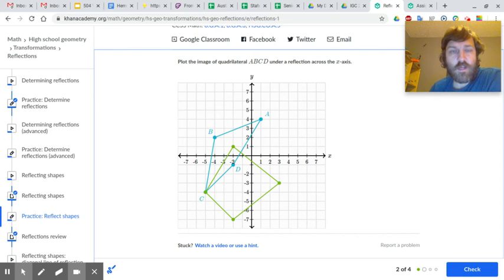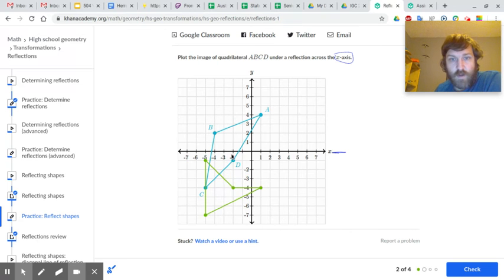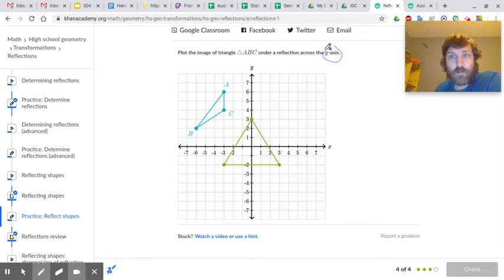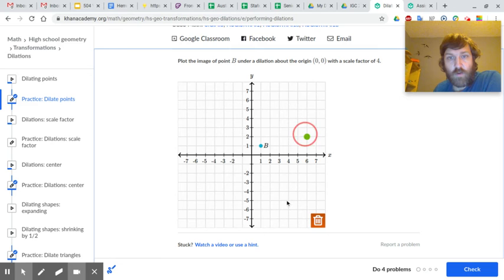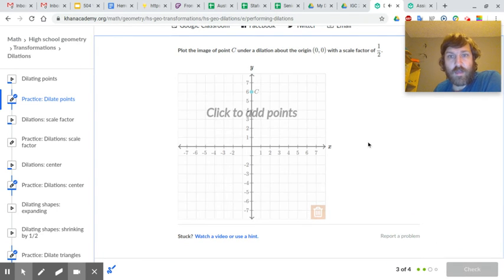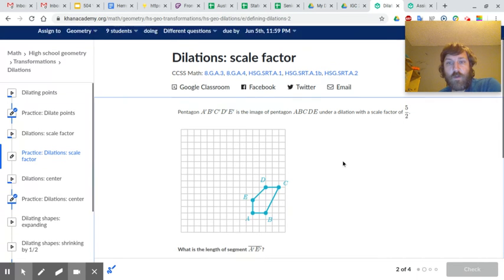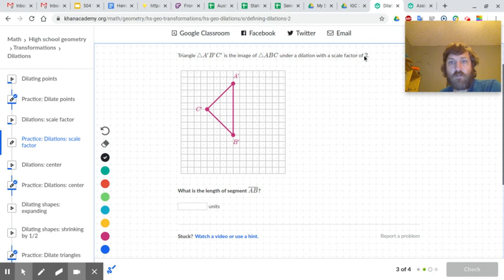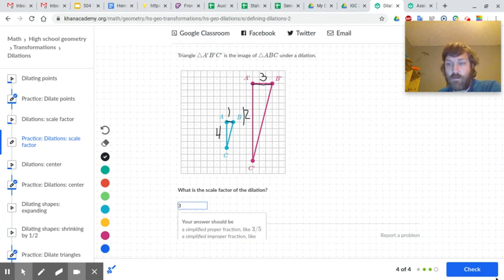KA Lesson #8-10 (Reflect Shapes, Dilate Points, Scale Factor)